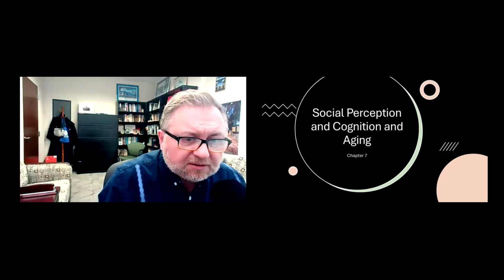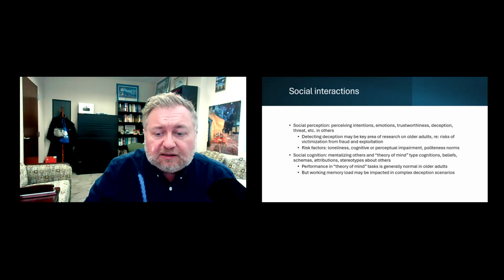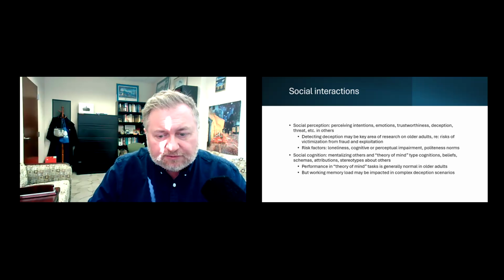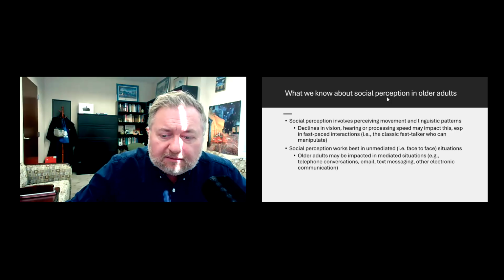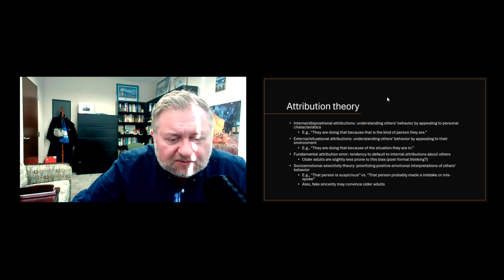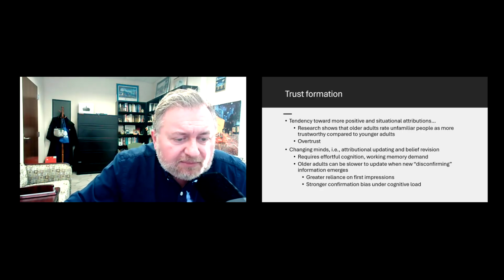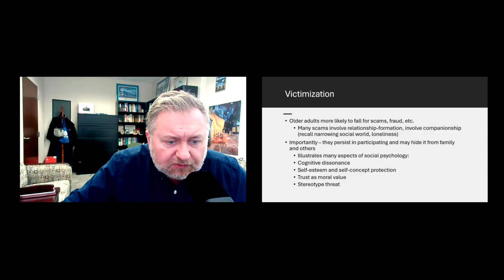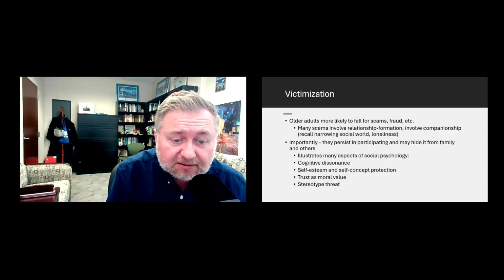Psych of Aging - Social Cognition